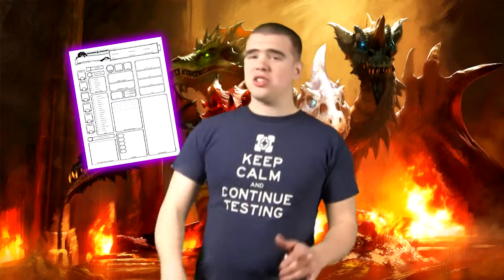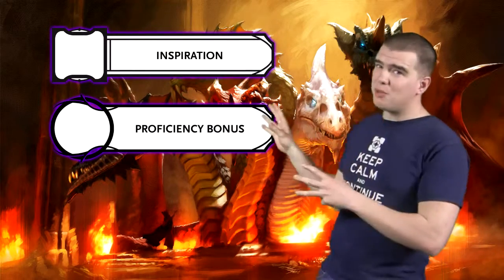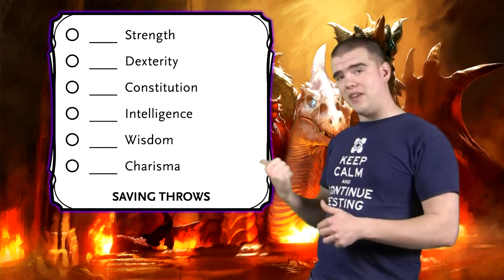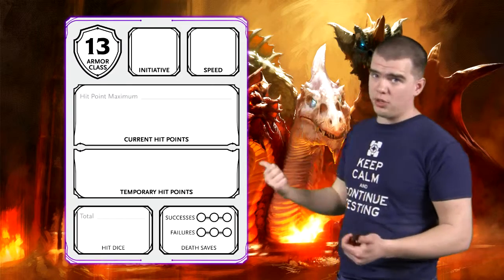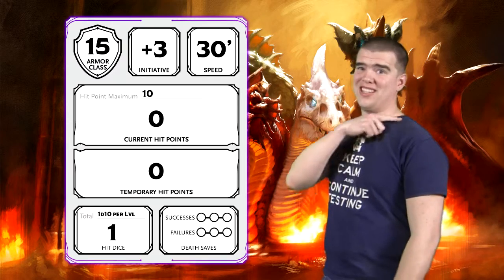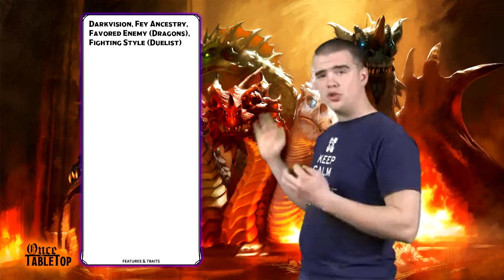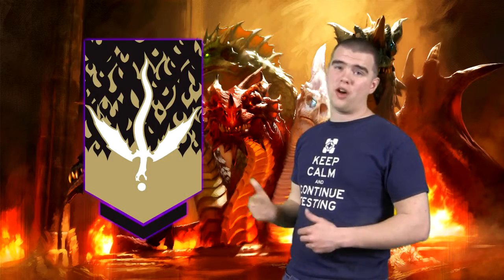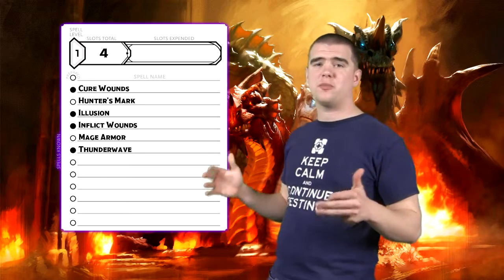Once Upon A Tabletop - Episode 2 "Bookkeeping"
In the second episode of "Once Upon A Tabletop", the Master of Dungeons discusses how to fill out your 5th Edition Dungeons & Dragons Character Sheet before answering some adventurer questions!

Special Thanks to TeknoAXE for the music!
Orchestral Warriors
Tundra Caravan
Walking Simulator

Wizards of the Coast, Dungeons & Dragons, and their logos are trademarks of Wizards of the Coast LLC in the United States and other countries.
“Once Upon A Tabletop” may use the trademarks and other intellectual property of Wizards of the Coast LLC, which is permitted under Wizards' Fan Site Policy
For example, Dungeons & Dragons® is a trademark[s] of Wizards of the Coast.
For more information about Wizards of the Coast or any of Wizards' trademarks or other intellectual property, please visit their